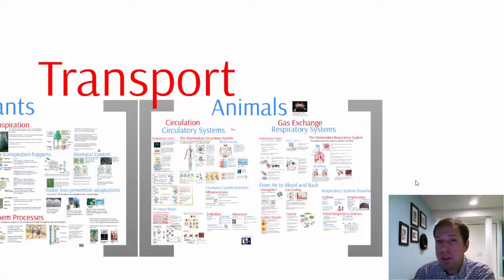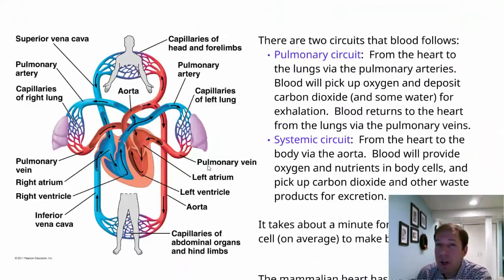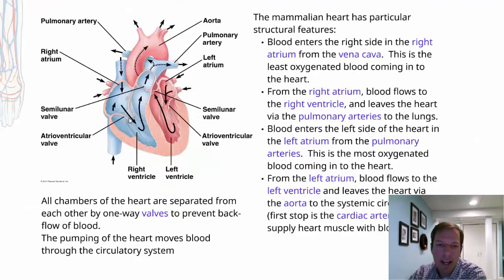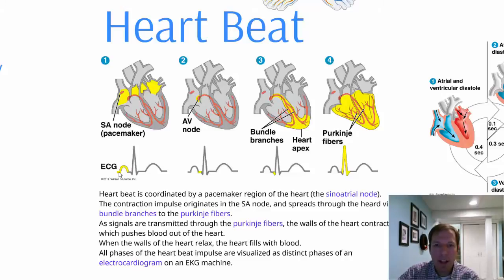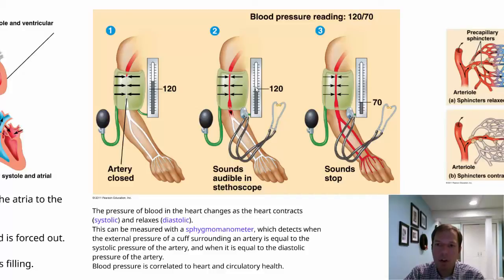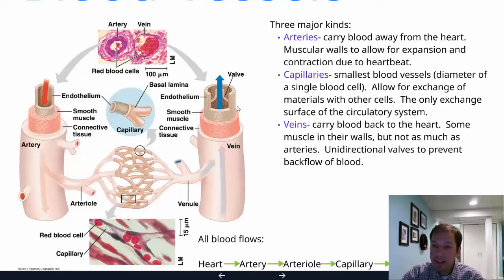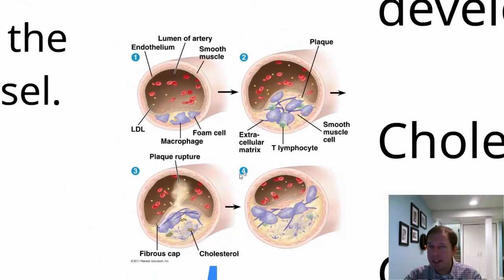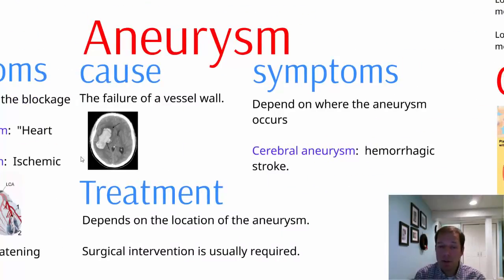Circulatory System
My walk through the mammalian circulatory system, including the heart, blood vessels, and cardiovascular disease.

Error note: Around ~6:00 the slide should read that blood enters the left atrium from the pulmonary VEINS.